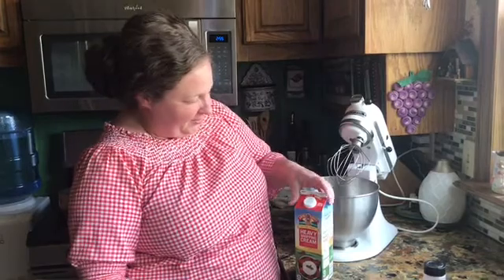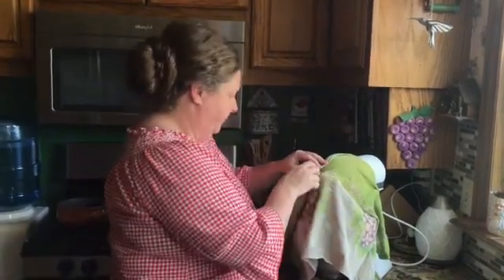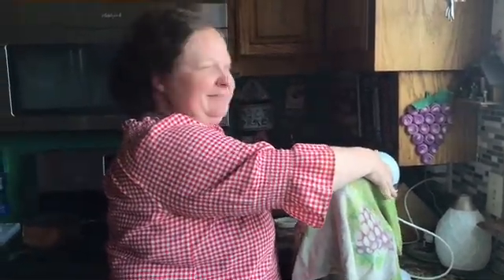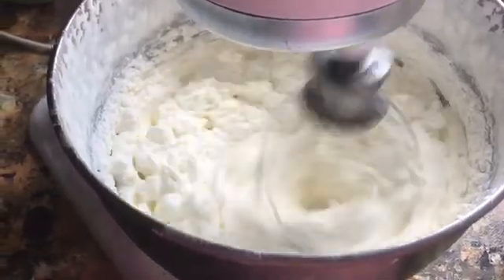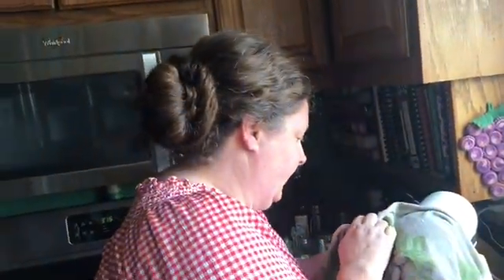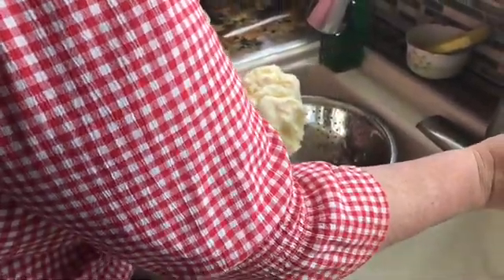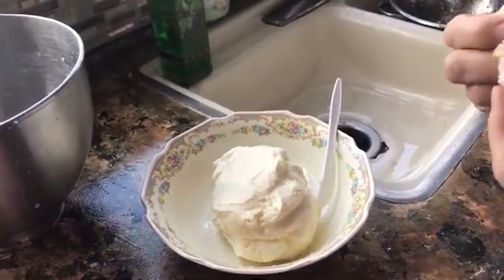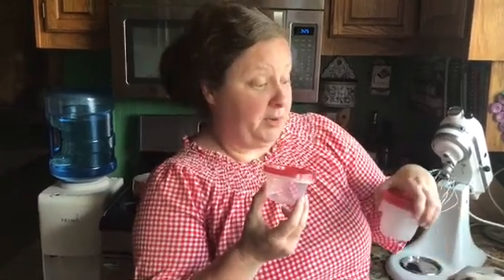MAKING HOMEMADE BUTTER ❤️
Something I've wanted to do for a while. So fun and delicious 😋